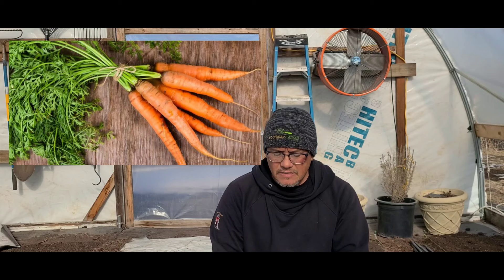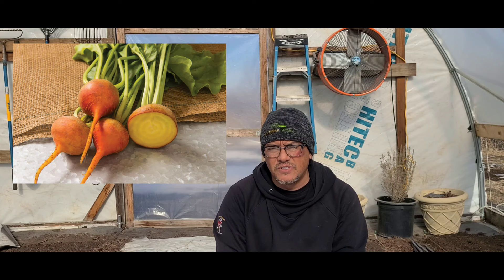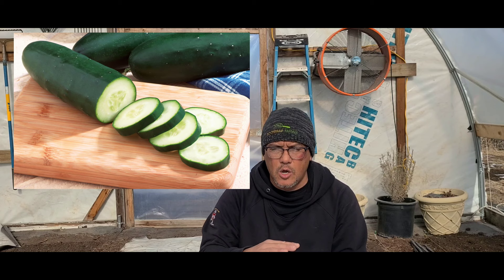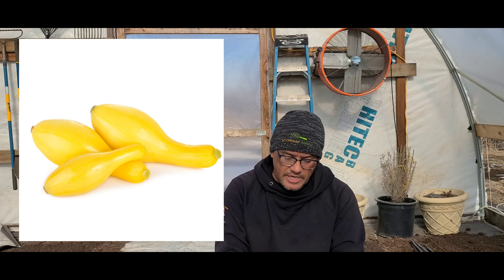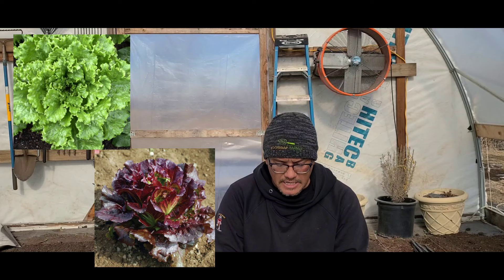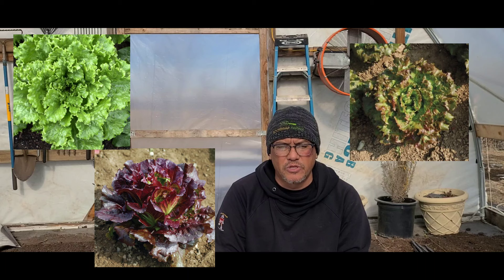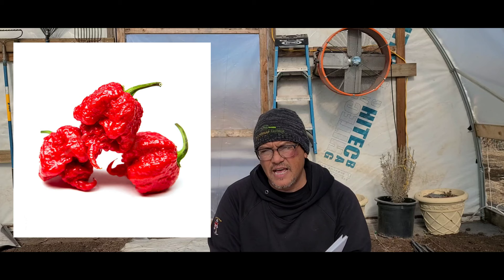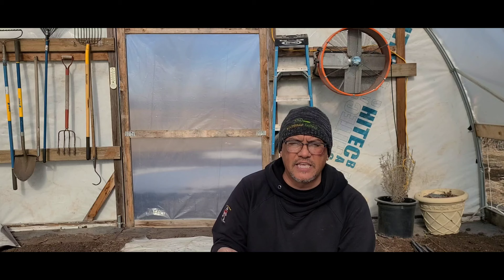Seed varieties for our 2022 Market Garden.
Today's video we will discuss the varieties of seeds we will be starting for our little Midwest market garden. Remember this is our choices and not the only choices available so you will need to make those decisions for your context in your area and your available budget.

If you are in the market for seed trays to microgreen trays to high tunnel replacement parts to complete turn key kits please check out the link below for Bootstrap Farmer. We exclusively work with them to help us grow the best quality starts and provide great produce to our customers and honestly could not do it all without them.

If you would like to get us a small gift for the farm you can visit our Amazon store here